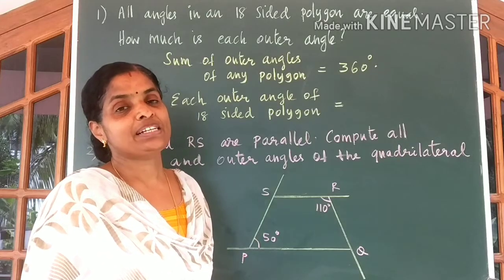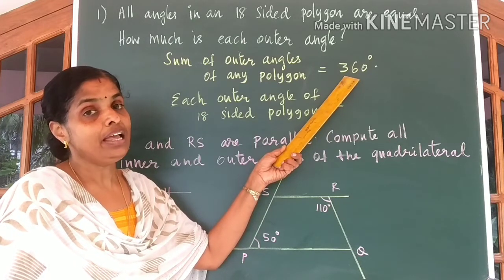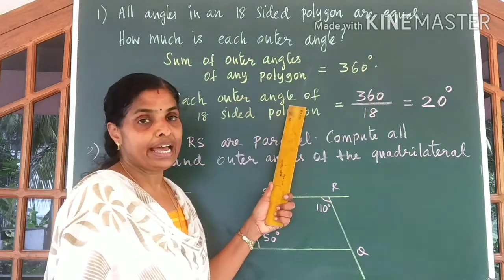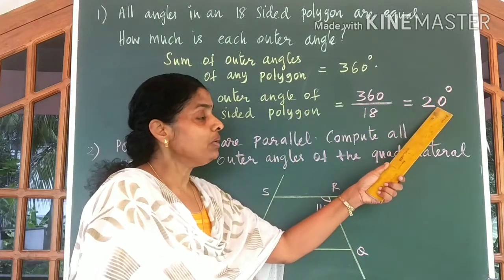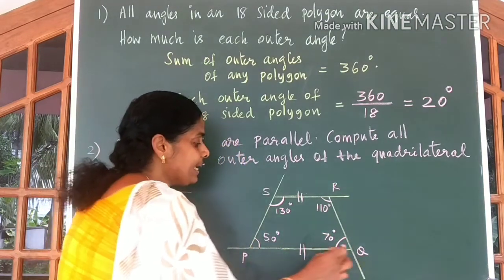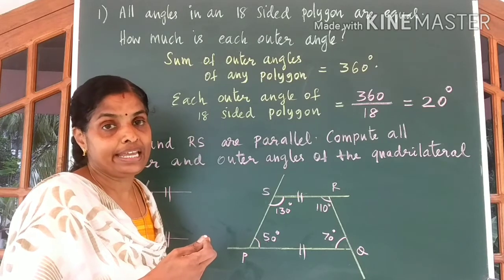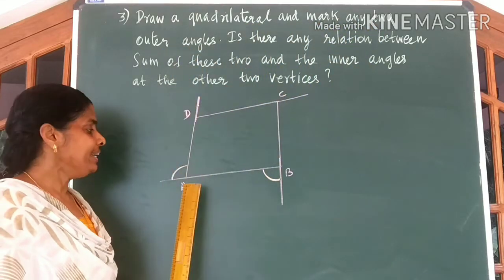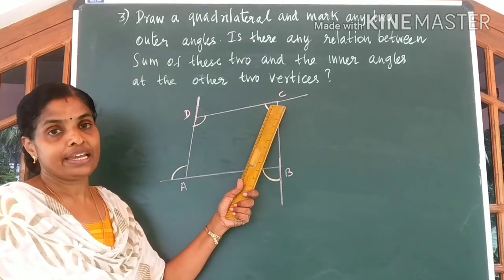Polygons|Class 8 Maths Chapter 3|Part 4